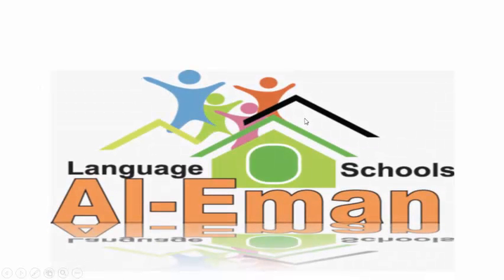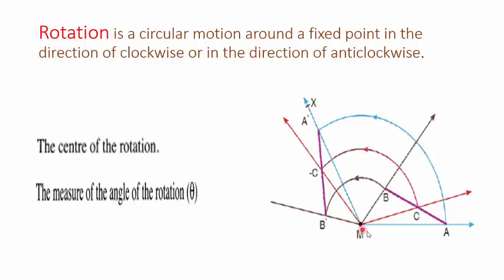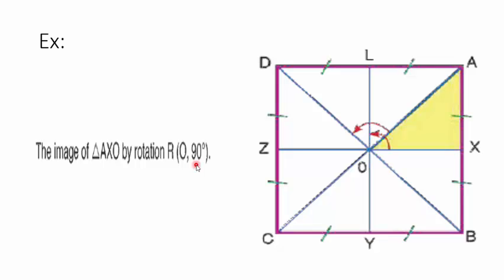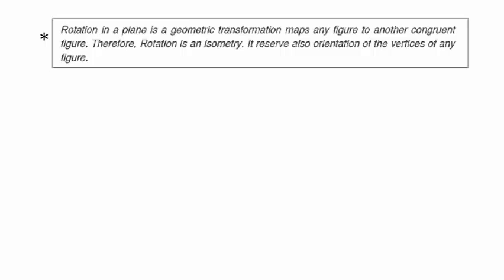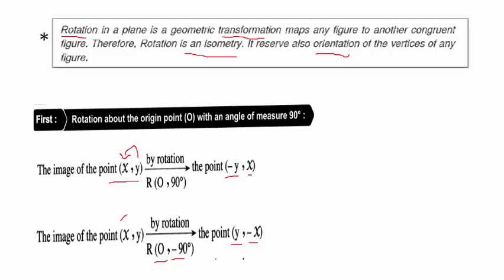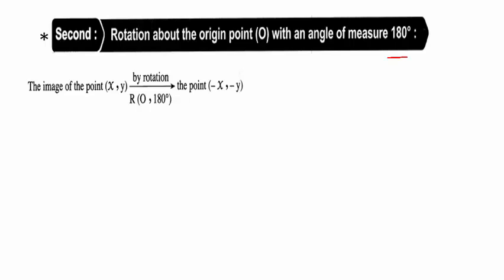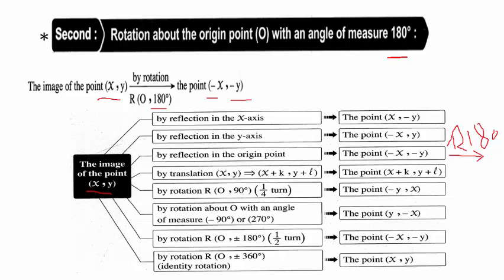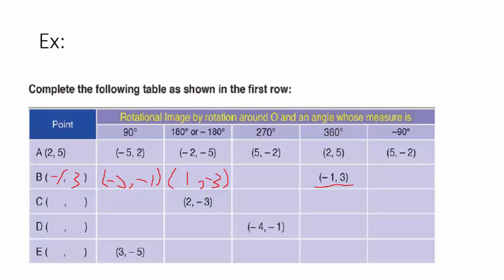Rotation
Prep1 , Maths, Second term